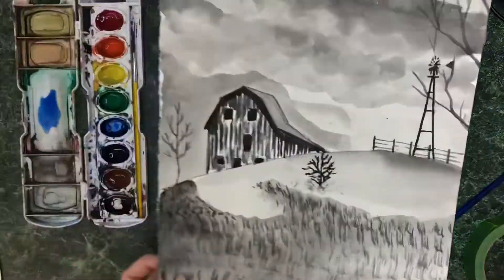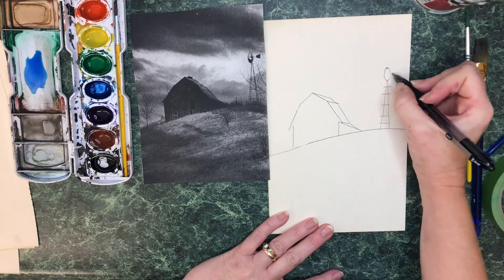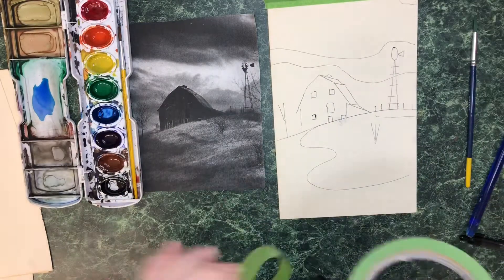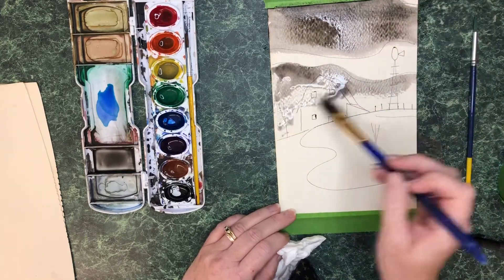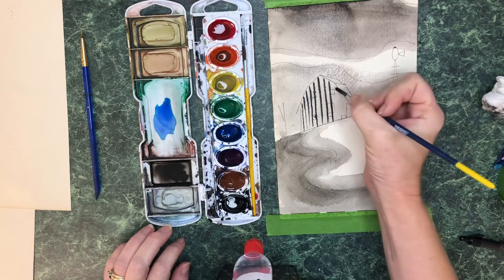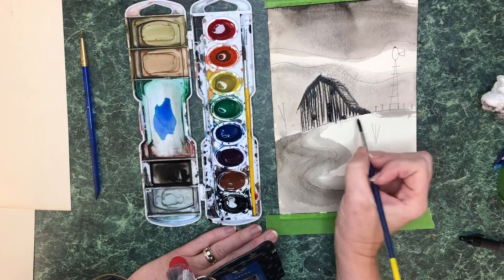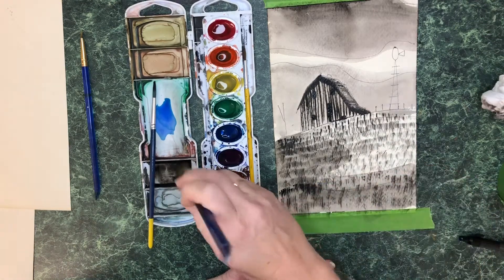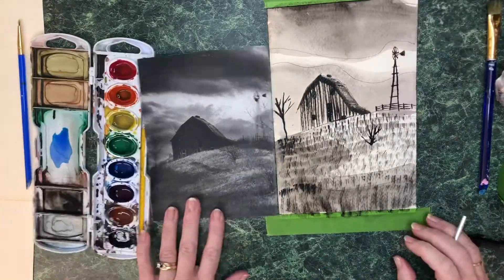Monochromic watercolor painting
How to paint a watercolor landscape using only one pigment.